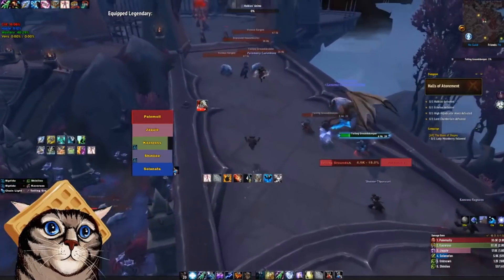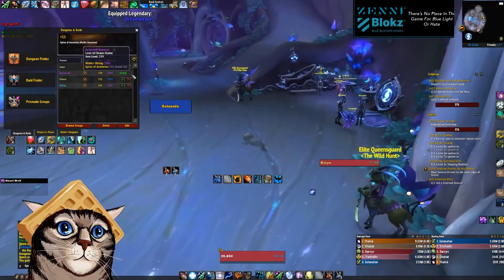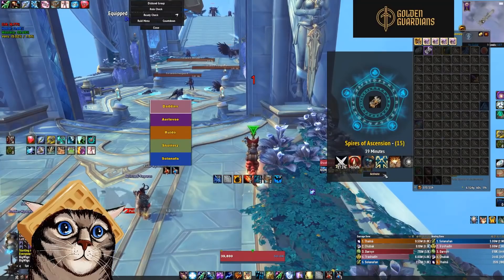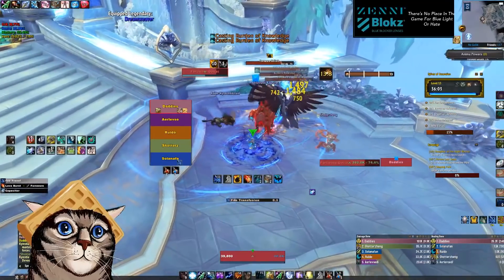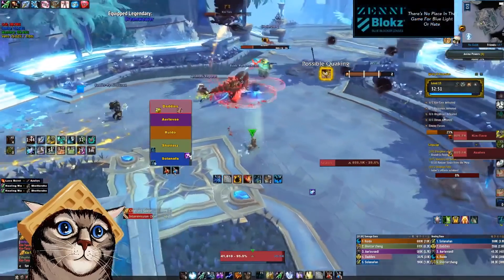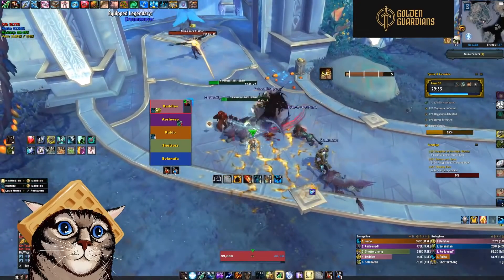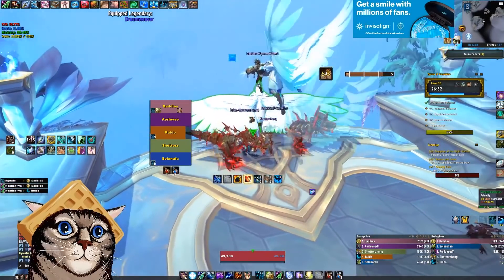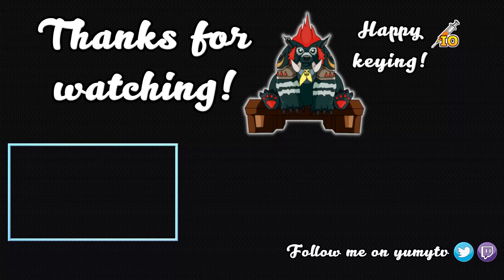The Dumbest Mistake I've Ever Made [Zero To KSM #15]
World of Warcraft can be an intimidating game, and much of the content in Shadowlands assumes you've been playing for years and know the ins and outs. In this video series I start fresh from a new level 60 and walk you through the journey of pugging my way up becoming a better mythic+ dungeon healer.

0:00 Intro
3:50 Spires
41:47 Necrotic Wake